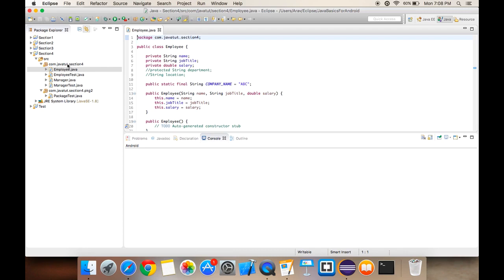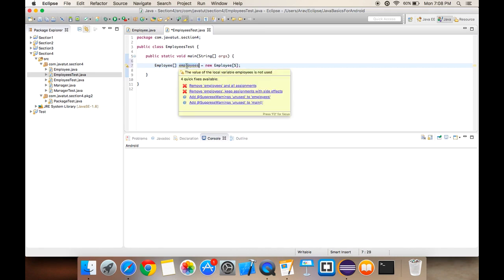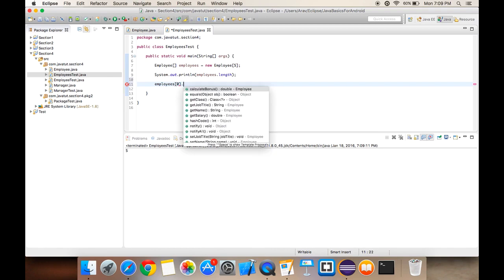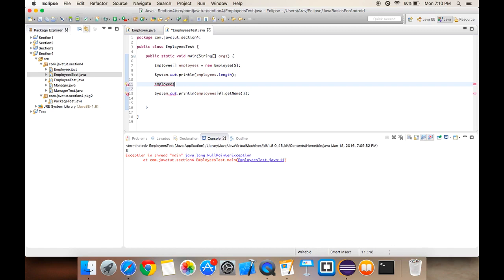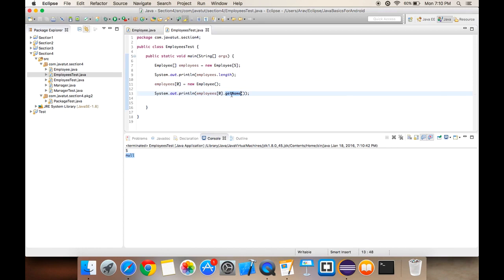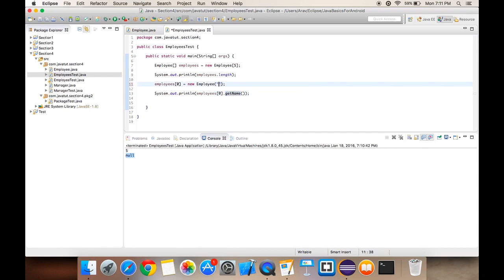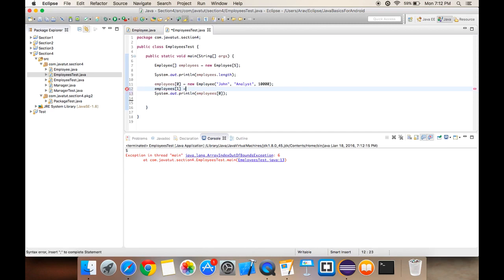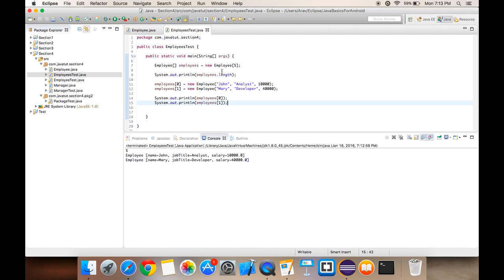Complete Java tutorial :- 26 Arrays of Objects